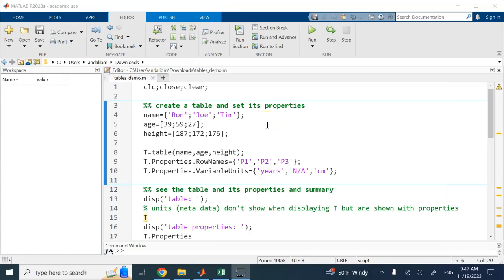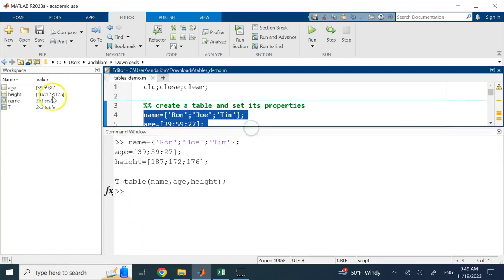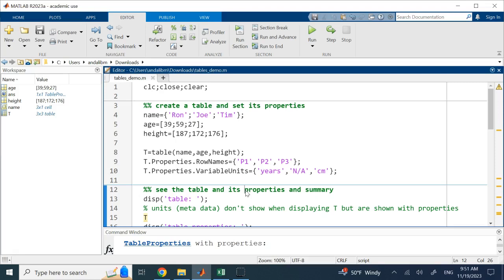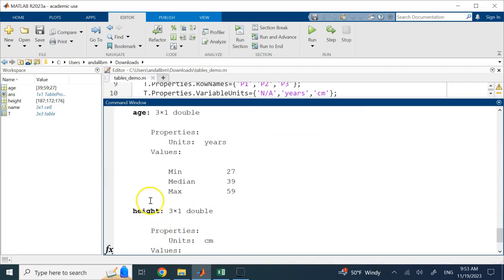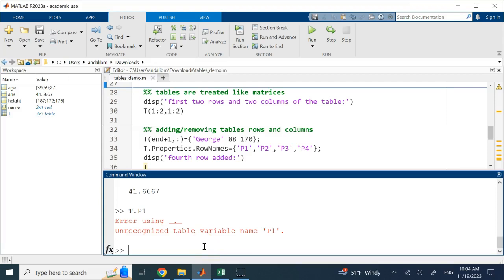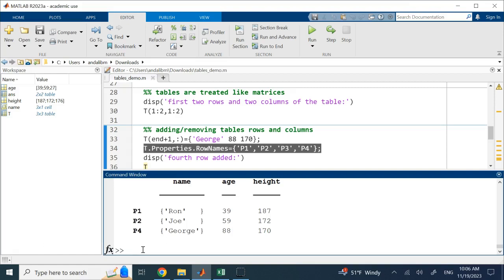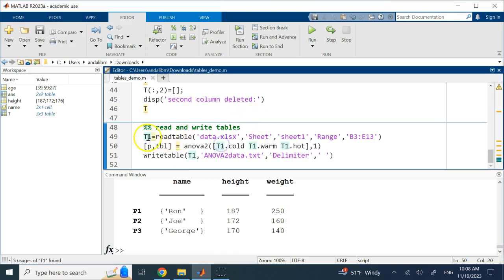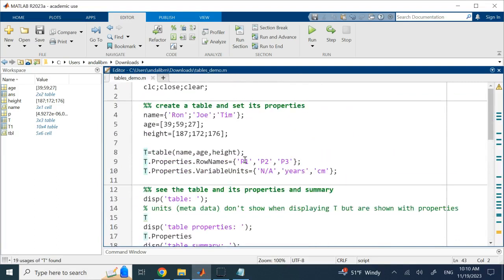Tables in MATLAB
Creating tables, modifying them, and reading/writing them in MATLAB are demonstrated in this video.